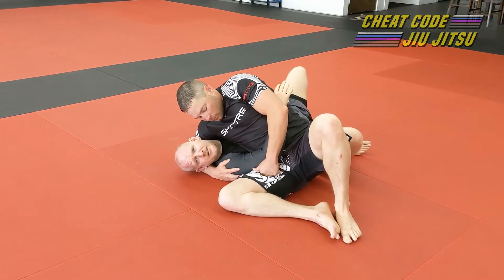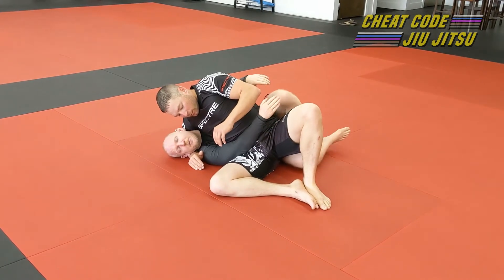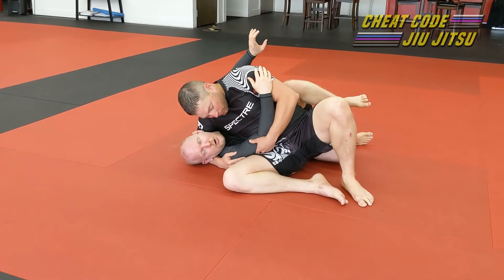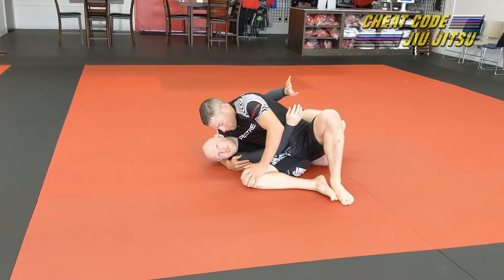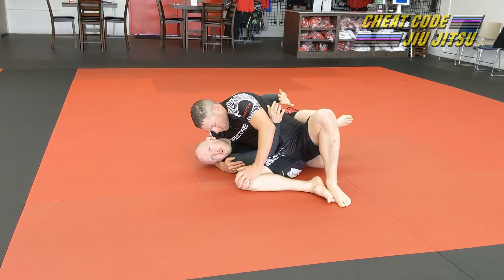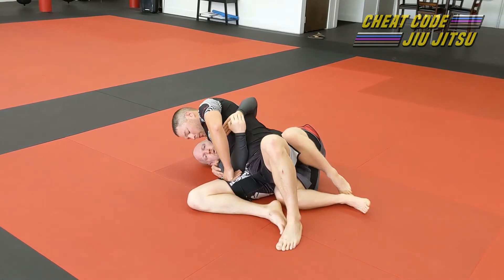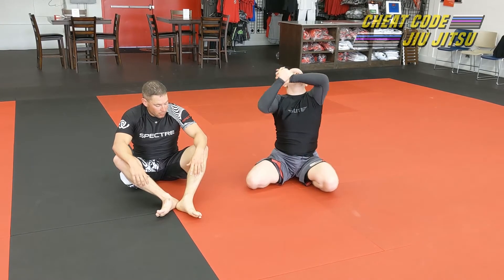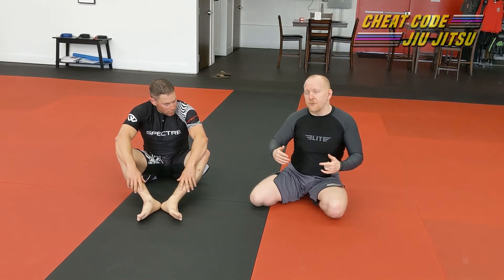Kesa Gatame Deep Dive, Part 2: Escapes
In the last video, we explored how to get to kesa gatame and how to properly hold it. You can't truly appreciate how to control a position if you don't also understand how to escape from it. Knowing the escapes helps to show you *why* we do the little things we do to shut down our opponents, and it also teaches you the things to be on guard for when you're trying to hold someone down.

Here we are going to discuss several options for getting out of kesa gatame and back into a better position. Some are better than others, but all of them are effective. Learn the cheat codes to unlock and escape the position, or even better use this knowledge to sharpen up your own control game and keep your training partners pinned flat!

This is a multi-part video series covering the kesa gatame position in extreme depth. If you're looking to level up your top submission game, make sure to watch the entire playlist!